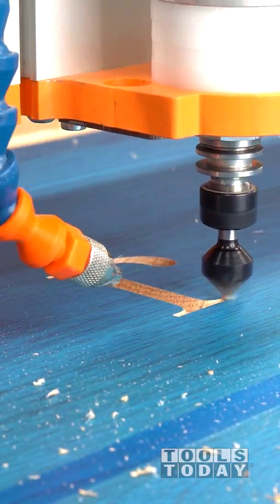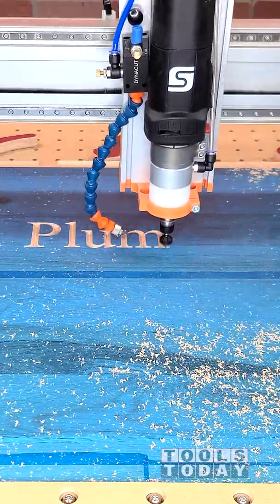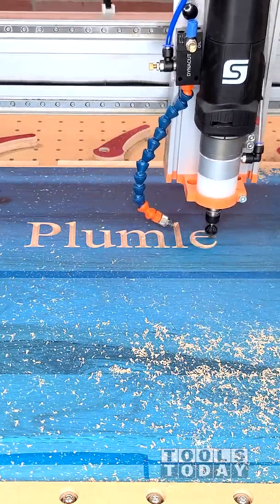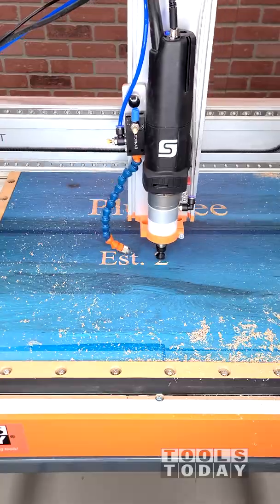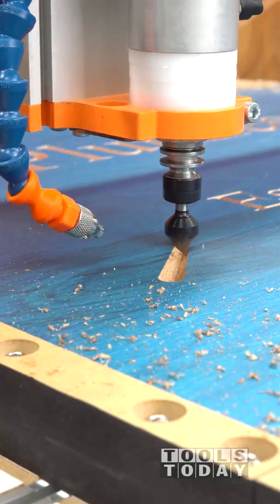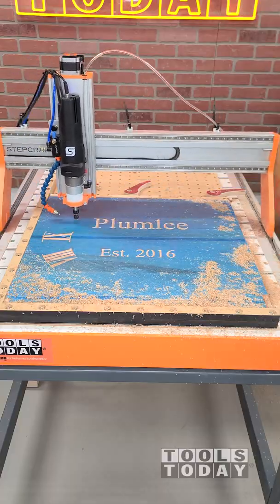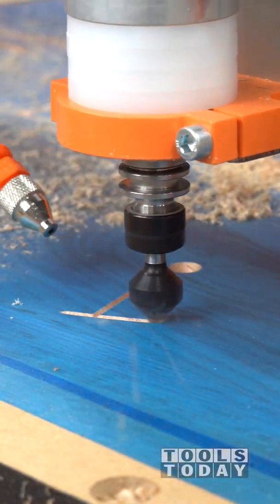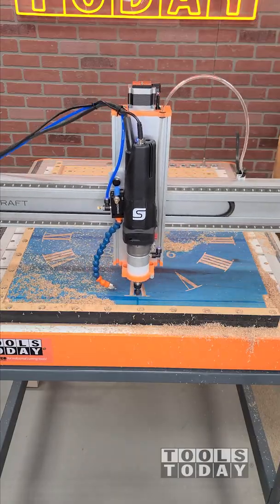V-Carving Clock Face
RPM: 18,000
Feed Rate: 40ipm
Plunge Rate: 20ipm
Max Depth per pass: 0.3"

Tools Used:

Design Software - Vectric V-Carve Pro -
Oracal ORAMASK 813 Stencil Film 12 Inch Wide x 20 Foot Long Roll